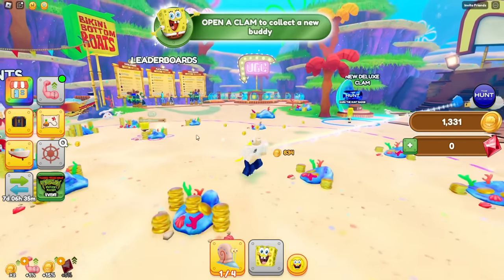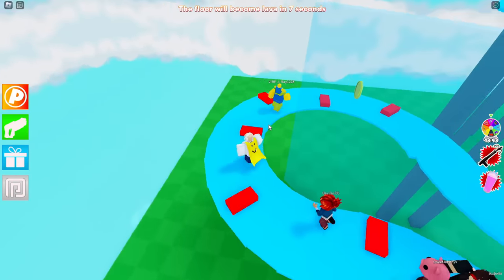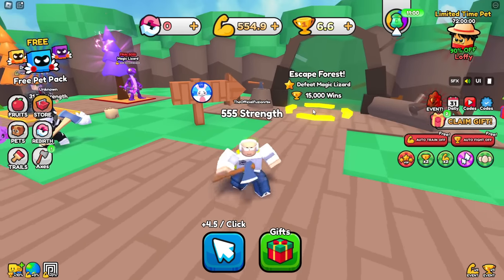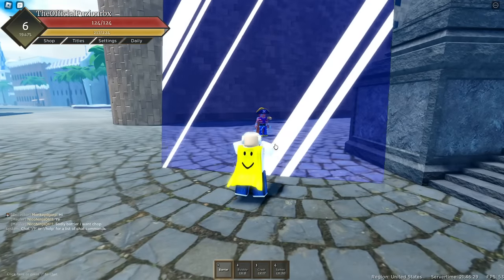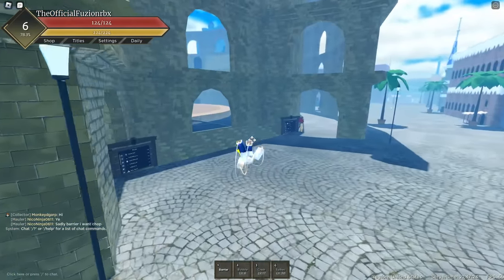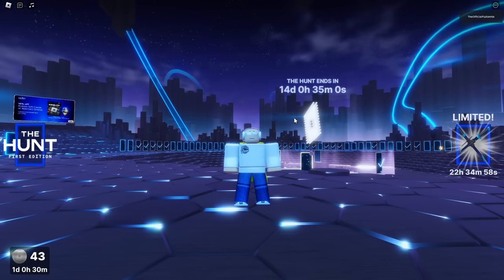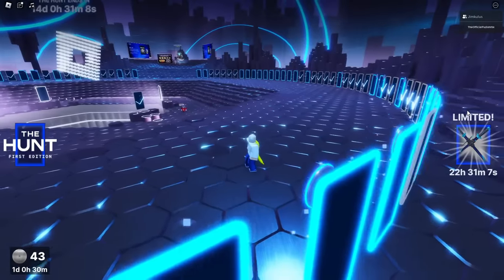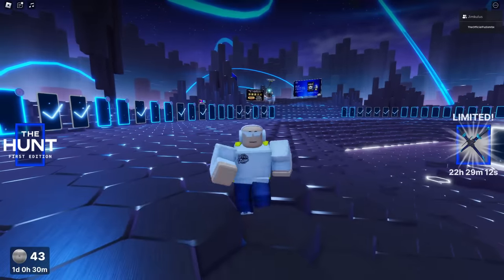BADGES to AVOID!! (The Hunt Roblox)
Today we look at the hardest badges you should avoid in the hunt on roblox! As well with some of the easiest to unlock in minutes!

Badge Tutorials here - @fuzionrb7937